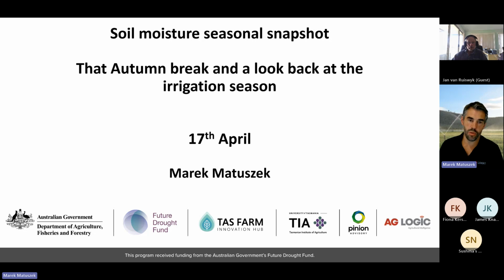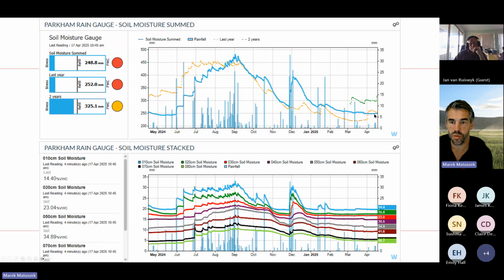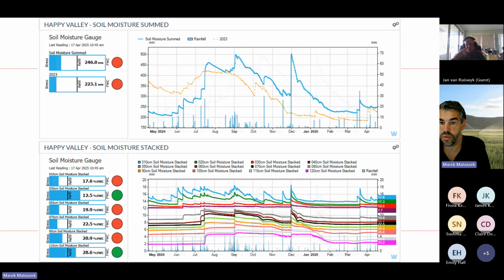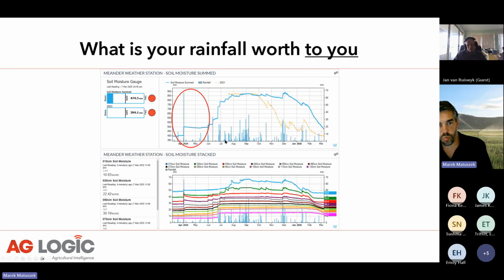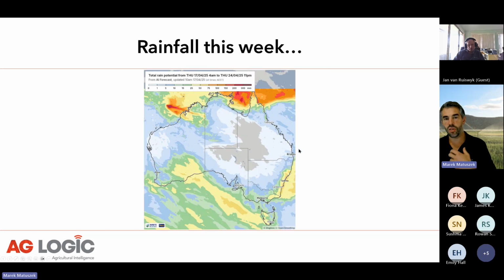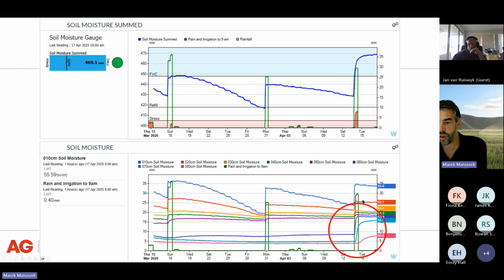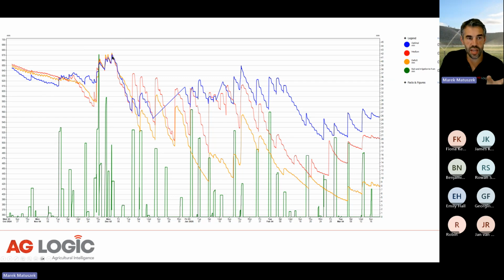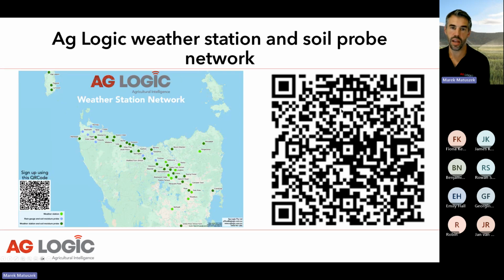Ag Logic webinar Autumn break progress snapshot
Join Marek from Ag Logic for an Autumn break snapshot on where Tasmanian soil moisture is at. This webinar is being delivered as part of the TAS Farm Innovation Hub’s Water Use Efficiency project.

This webinar is being delivered by Ag Logic with support from Pinion Advisory and the TAS Farm Innovation Hub through funding from the Australian Government’s Future Drought Fund.